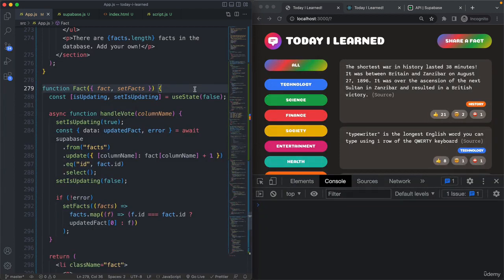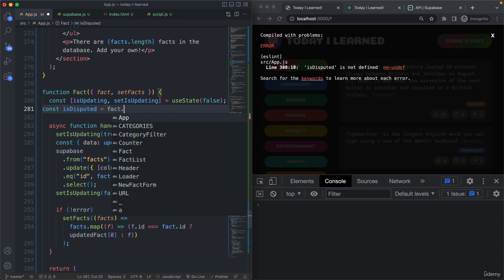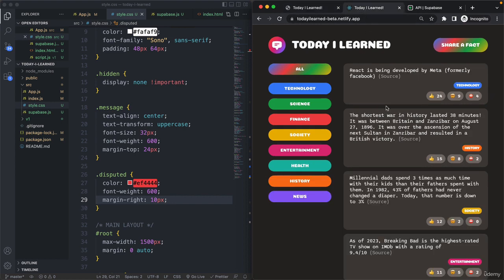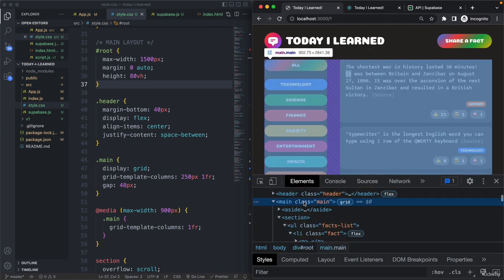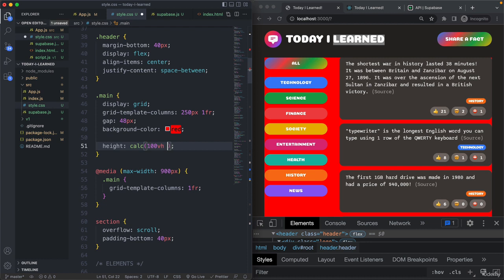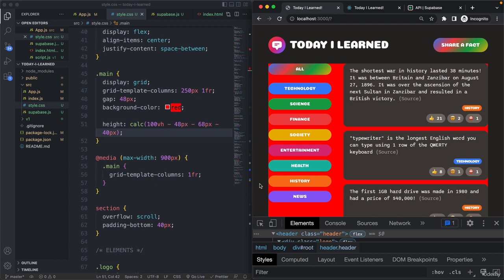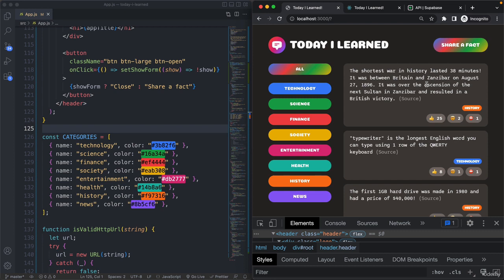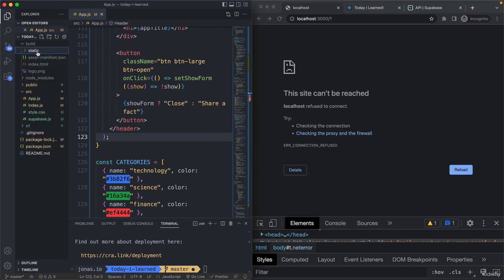1. Finishing Touches and Creating a Production Build